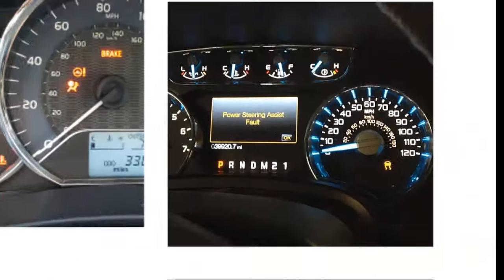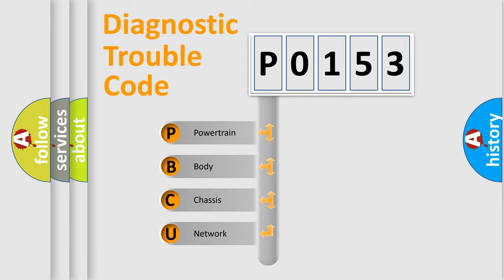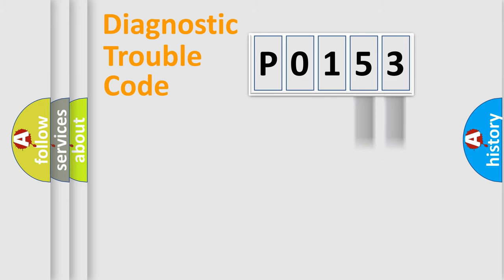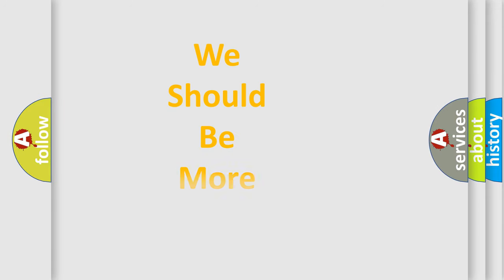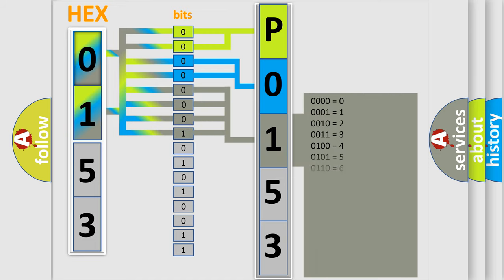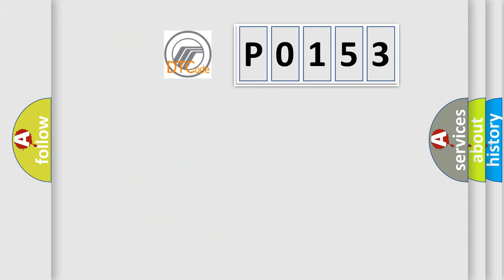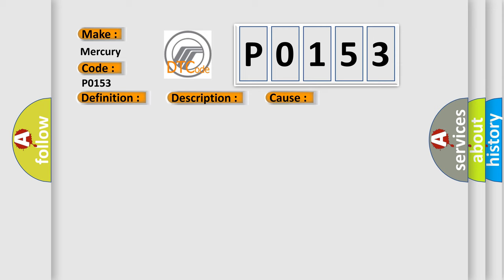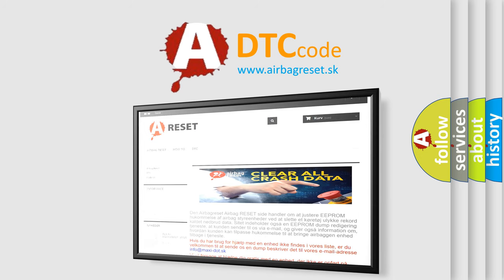DTC Mercury P0153 Short Explanation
Contents:
0:21 Basic DTC analysis according to OBD2 protocol standard.
1:48 Insight into programming
2:58 A diagnostically understandable description of the Diagnostic Trouble Code
3:05 Basic error definition

Make
Mercury
Code
P0153
Definition
Multi Axis Acceleration Sensor Identification Fault In Airbag System - Incorrect Component Installed
Description
Anti-lock Brake System ABS Module detects a invalid signal from the Dynamics Sensor
Cause
OCCUPANT RESTRAINT CONTROLLER ORC IMPROPERLY INSTALLED or LOOSE OR WIRING HARNESS DAMAGEANTI-LOCK BRAKE SYSTEM ABS MODULE LONGITUDINAL or LATERAL SENSOR ROUTINE NOT PERFORMEDOCCUPANT RESTRAINT CONTROLLER ORCANTI-LOCK BRAKE SYSTEM ABS MODULE